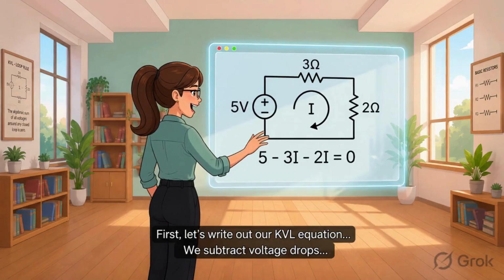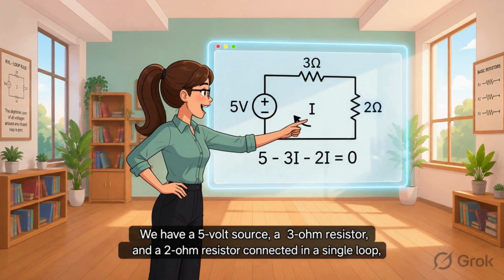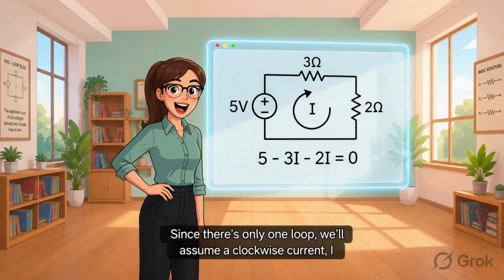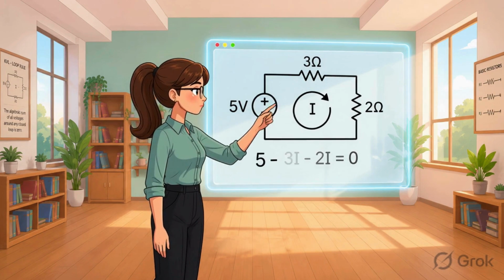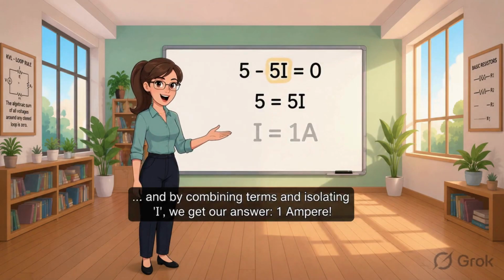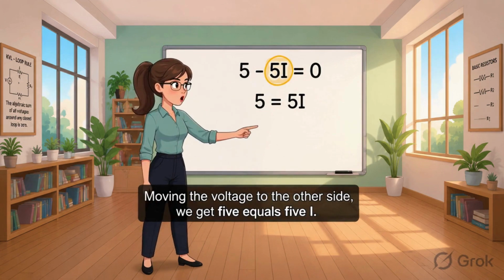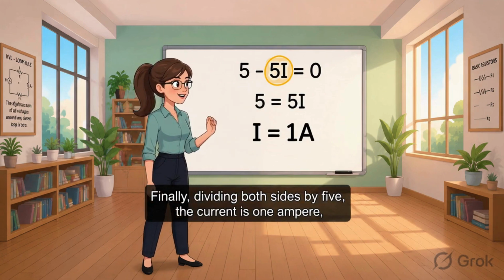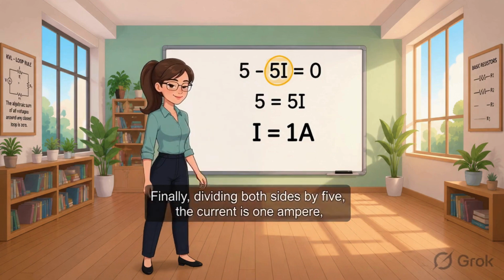Mesh Analysis Explained | Solve Any Circuit Easily | Step-by-Step Animation ⚡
Mesh Analysis doesn't have to be difficult! In this animated tutorial, you'll learn the Mesh Current Method in the simplest way possible with clear visuals, easy explanations, and a solved example.

Whether you're studying Electrical Engineering, Electronics Engineering, Polytechnic, Diploma, B.Tech, or preparing for GATE, SSC JE, RRB JE, ESE, or university exams, this video will help you understand mesh analysis quickly and confidently.

📚 In this video:

✅ What is Mesh Analysis?
✅ What is a Mesh Current?
✅ Step-by-step procedure to solve circuits
✅ Writing KVL equations for each mesh
✅ Exam tips for faster problem solving

This video is perfect for beginners who want to build a strong foundation in Circuit Analysis and Network Theory.